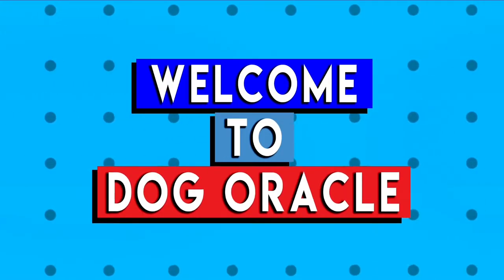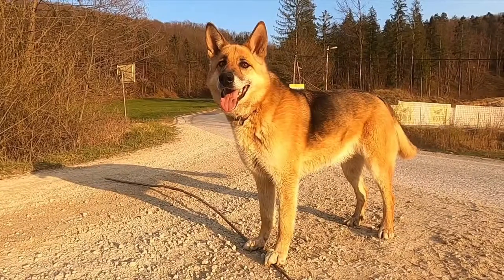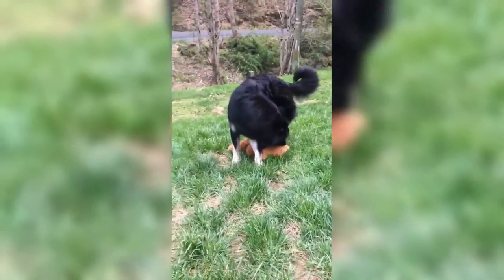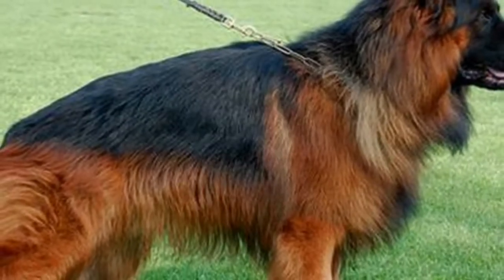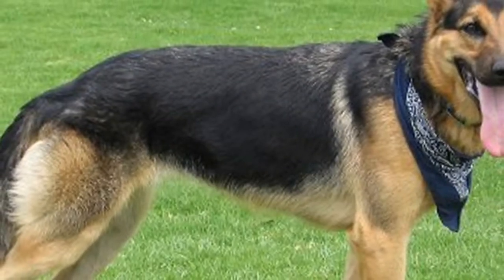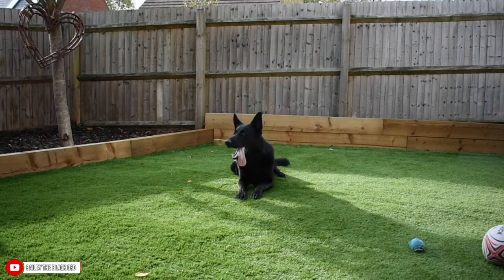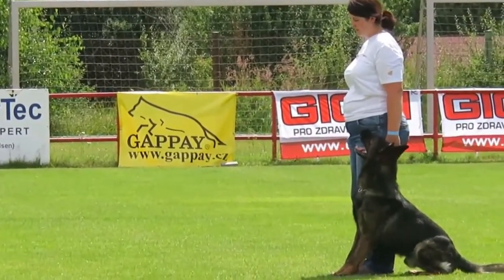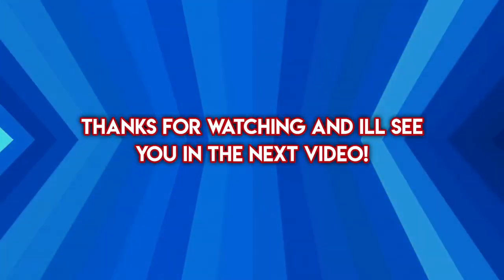GERMAN SHEPHERDS TYPES - KINDS OF GERMAN SHEPHERDS THAT EXIST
🐕 Brain Training To Skyrocket Your Dogs Obedience & Intelligence!

Do you want to learn more about the various German Shepherd varieties? Then you can stop looking as you've come to the right place.

We will go over the five different types of German Shepherds, and the two major groups that cover them, as well as the characteristics of each.
Originating in Germany, the German Shepherd is a medium to large-sized dog breed. They were originally trained and became popular as sheepherders and patrol dogs during wars.

They are considered one of the best dog breeds due to their protective and obedient nature, as well as their high intelligence, which makes them easier to train so you won't want to miss this video.

📈 Additional Resources 📈

This post may contain affiliate links, meaning I get a commission if you decide to make a purchase through my links, at no additional cost to you, and helps support the channel.

🦴About US 🦴

Welcome to Dog Oracle! What you can expect on my dog channel is the best well-researched dog videos with information about dogs that you can use to better inform you on what puppy to get that suits you and your lifestyle.

I believe the more facts about dogs you have about the dog breed, the more tools you have to implement when puppy training, so you can enjoy the time you have with your well-trained, healthy dog instead of the stress and headaches that come with not having a well-trained dog.